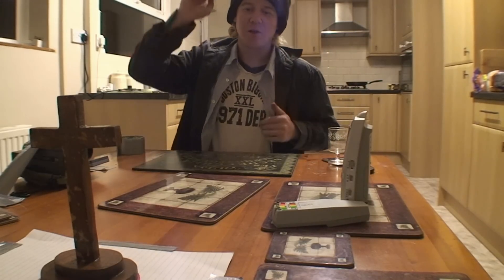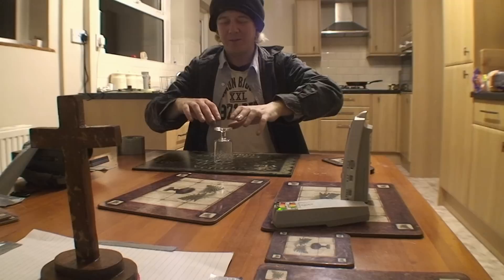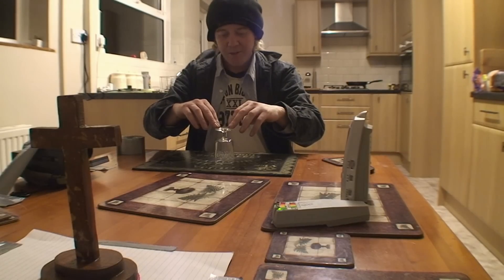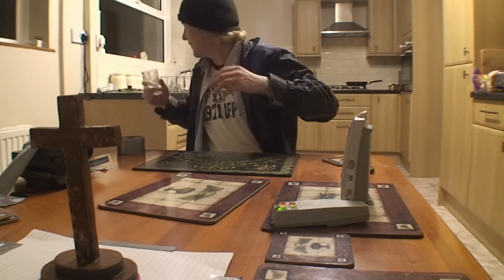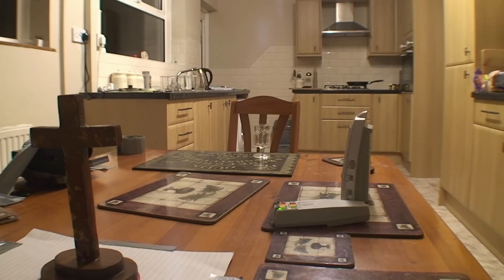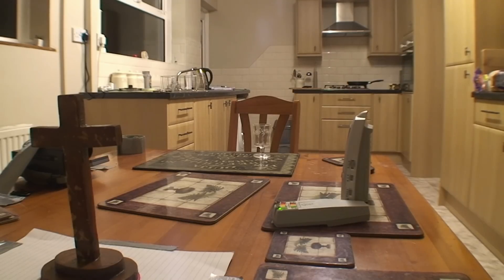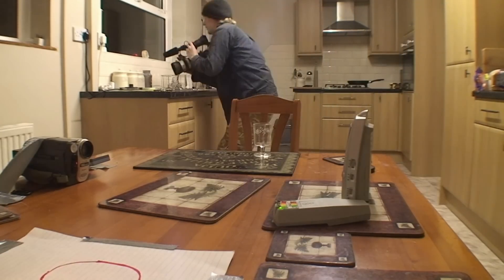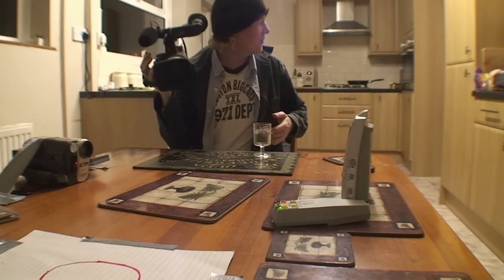Ouija Board at Halloween. Paranormal Activity Caught on Camera. Camera 2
This is the Ouija board session I filmed this Halloween night. This is the footage from the second of three cameras. The crucifix catching fire was something I've never seen before, and is a much greater cause for concern than the usual paranormal activity. Maybe some of the more religious viewers are right and the poltergeist is actually a demon. Real scary stuff. After over 400 videos about the paranormal and occult related stuff the video descriptions become tiresome. Think this one might become a copy-pasta. A creepypasta. - Mellowb1rd